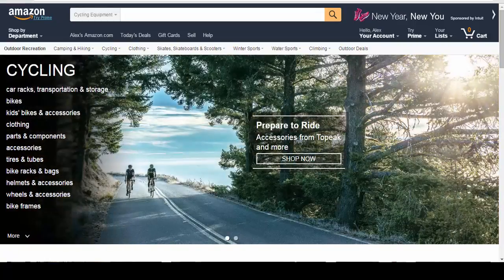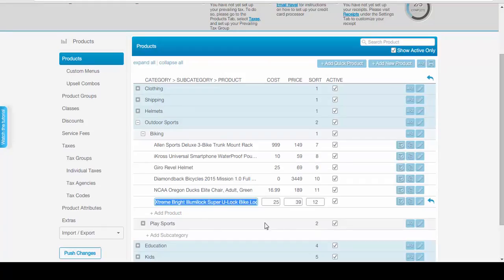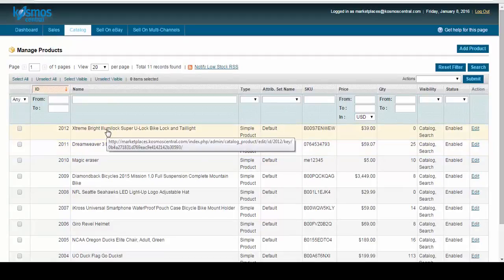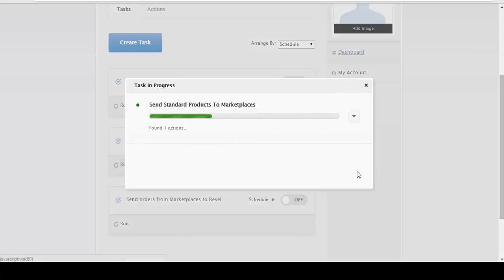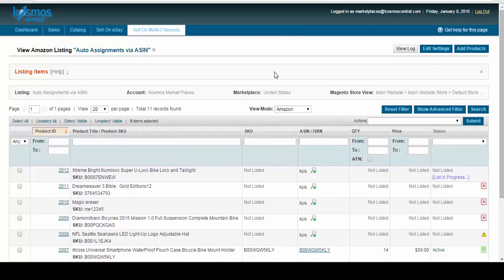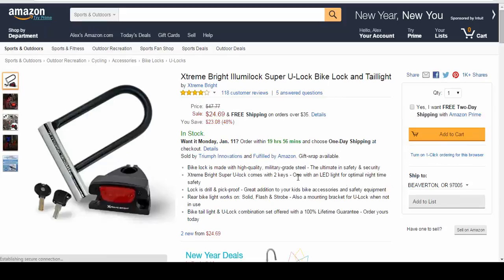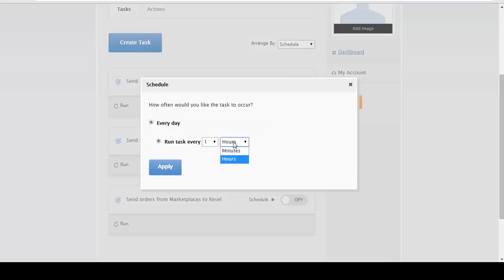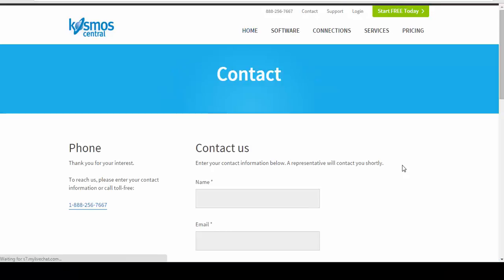Revel Amazon (Quickbooks Intuit iPad POS) Auto Listings and Order Download By KosmosCentral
Auto create items on Amazon from your Revel Systems iPad POS (Quickbooks Intuit iPad POS) and download your Amazon orders into Revel iPad POS using Kosmos eSync software.